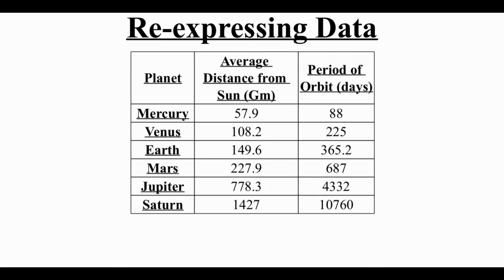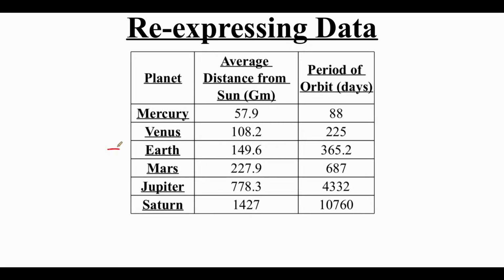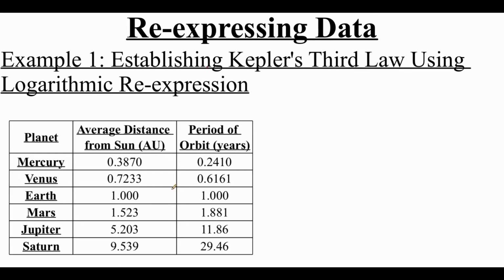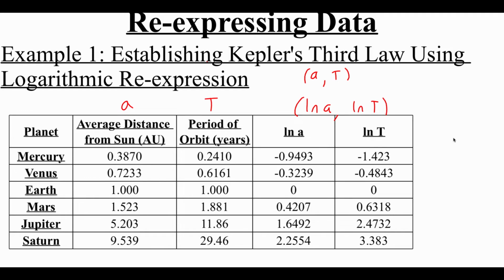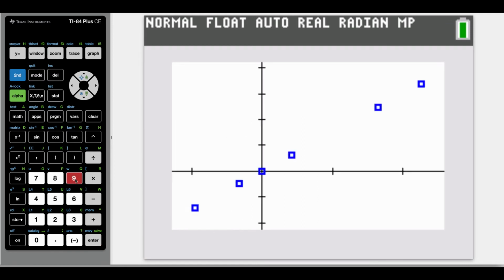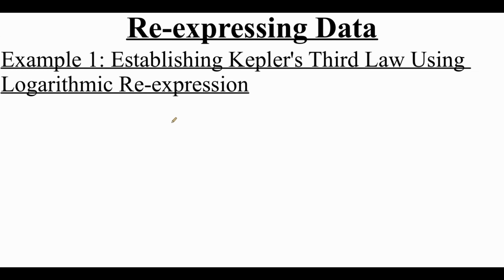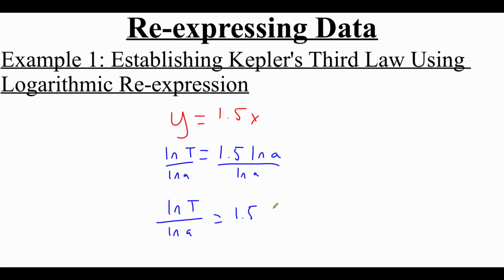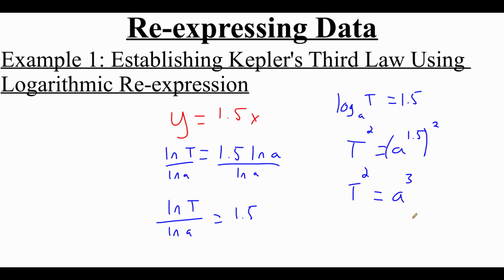3.4.4 Re-expressing Data